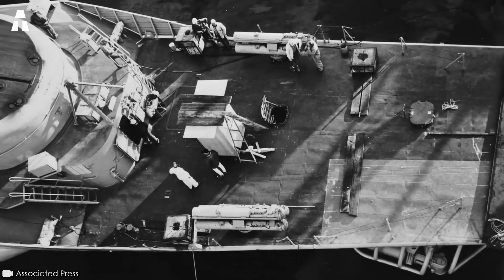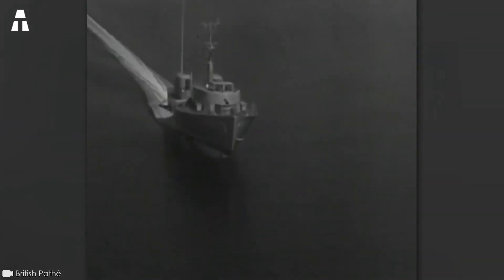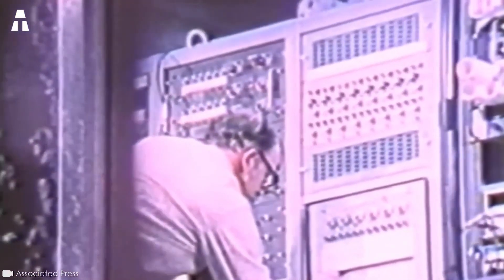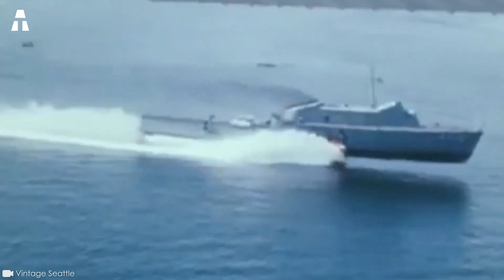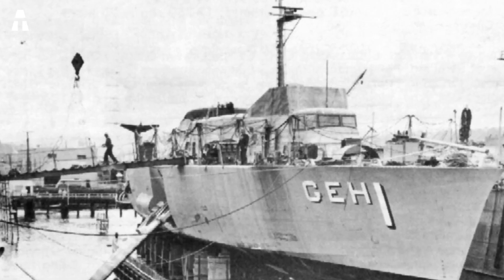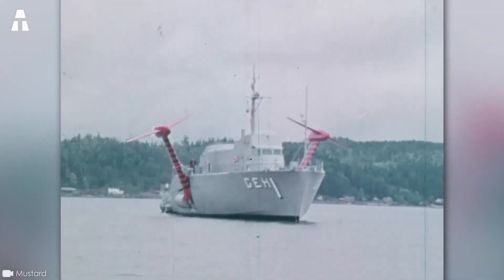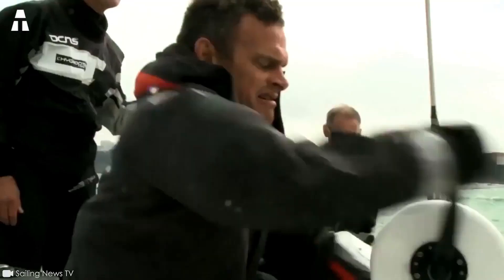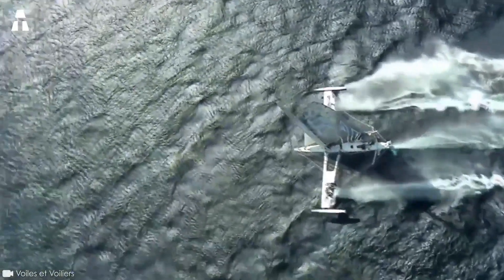The Secrets of the USS Plainview Flying Boat!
In her day, the USS Plainview was considered the world's largest hydrofoil. It was also the US Navy's first hydrofoil research vessel. The secrets of the USS Plainview's history are therefore particularly interesting. To this day, the ship impresses as much as it fascinates. But what exactly is a hydrofoil? That's what we at aTech are here to explain!